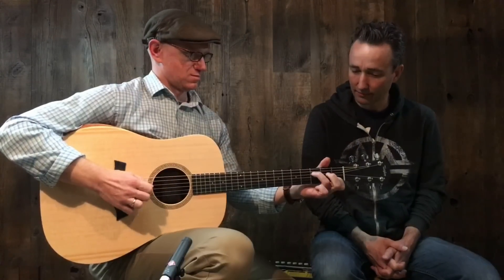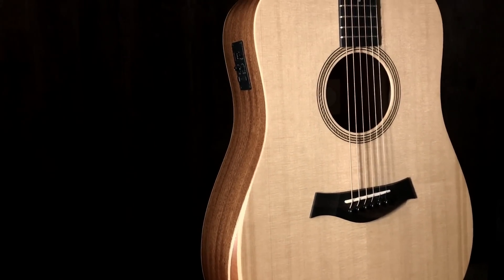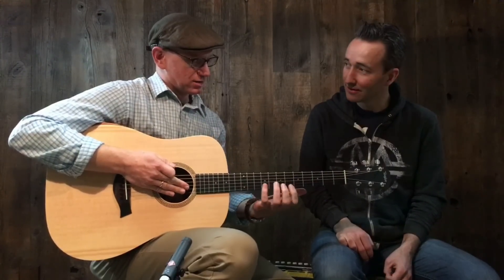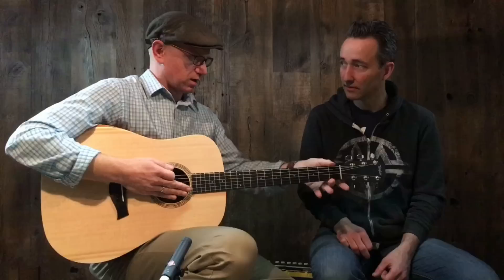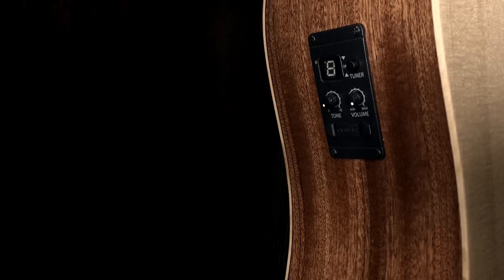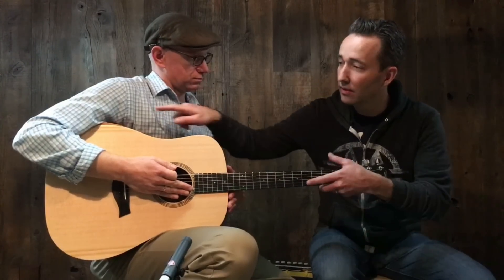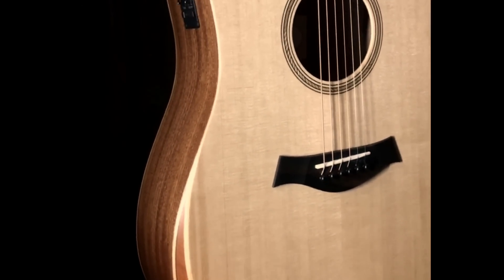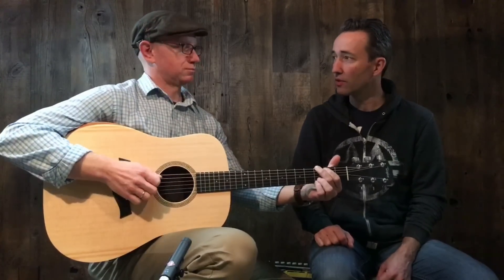Taylor's New Academy Series - A10e Demo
GUITAR SPECS:
Shape: Dreadnought
Back/Side Wood: Layered Sapele
Scale length: 24-7/8″
Top Wood: Sitka Spruce (Solid)
Electronics: ES-B w/ Tuner
Nut & Saddle: Tusq Nut/Micarta Saddle
Neck Width: 1-11/16″
Neck/Heel: Tropical Mahogany
Fretboard Wood: Ebony
Fretboard Inlay: 4 mm acrylic dot
Headstock Overlay: Ebony
Bridge Pins: Ebony
Truss Rod Cover: Ebony
Finish: Satin
Pickguard: None
Case: Taylor Gigbag
Armrest: Mahogany
Back Config: 2-piece No Wedge
Brand of Strings: Elixir Phosphor Bronze Lights
Tuners: Taylor Nickel
Peghead Type: Standard
Rosette: 3-ring Baltic Birch